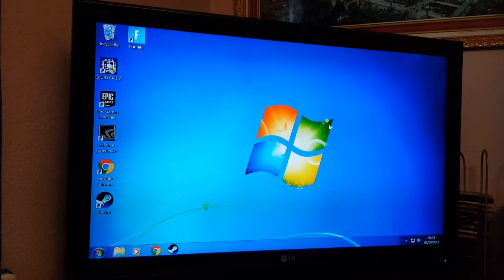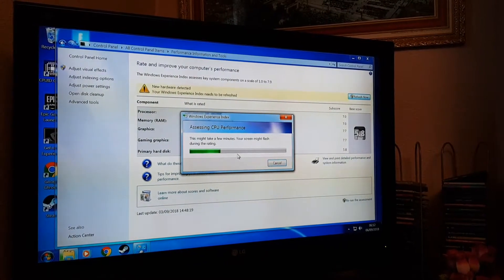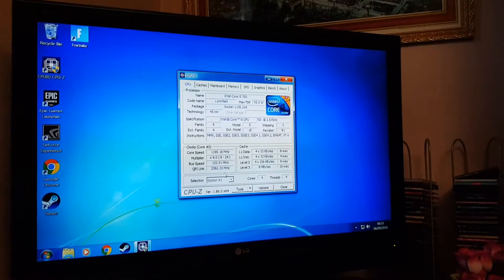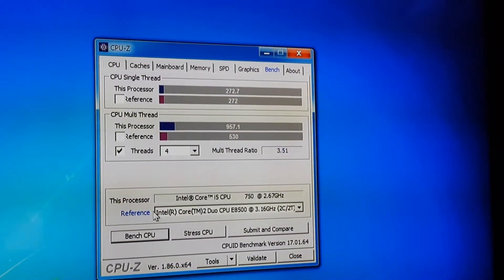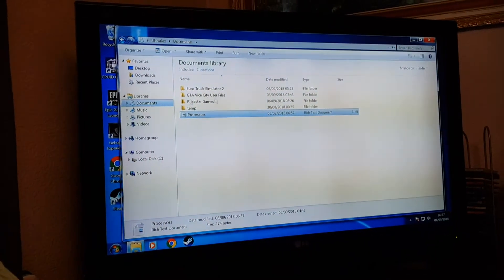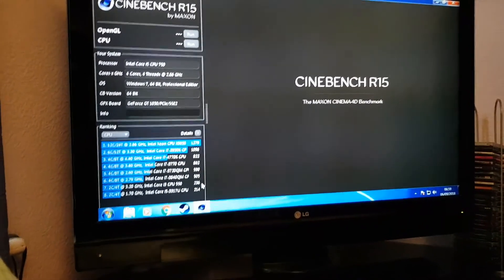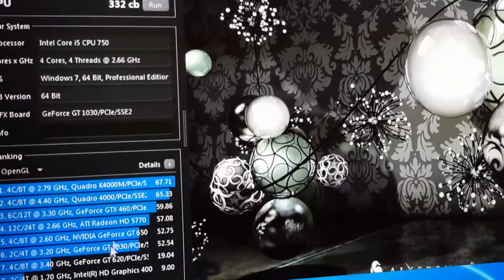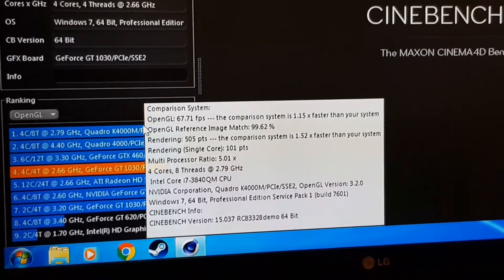£120 Budget Gaming PC i3-550 vs i5-750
In this video I will be comparing the processors on the budget Gaming PC, this will make a huge difference as we will be taking it from a dual core to a quad core. This was recorded in 2018.

This PC has a i5-750 processor, GT 1030 graphics card and a 320GB IDE hard drive.